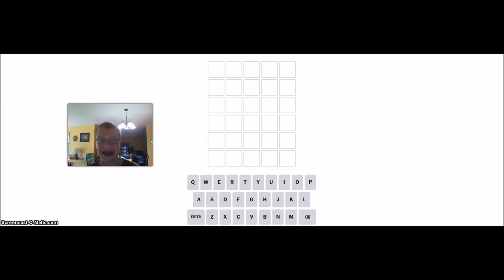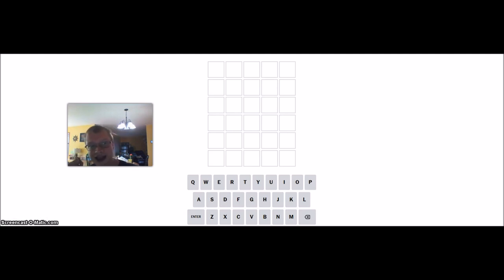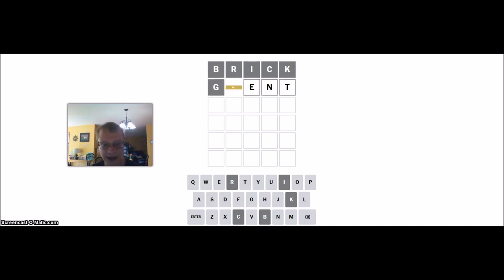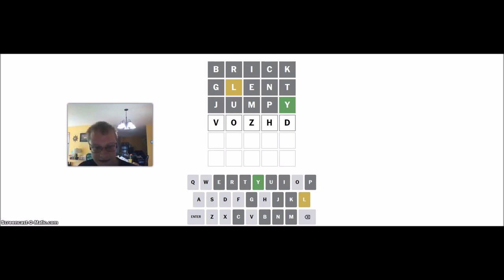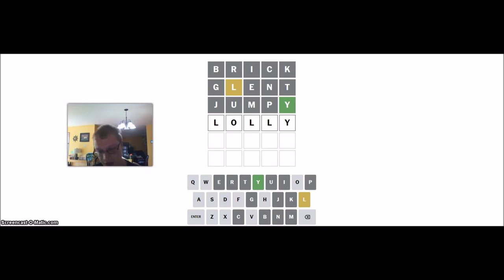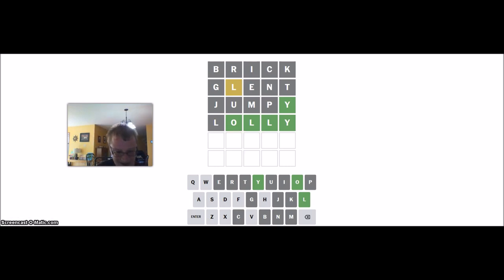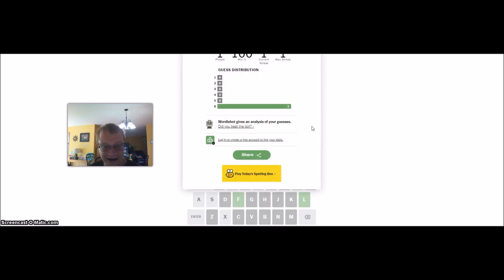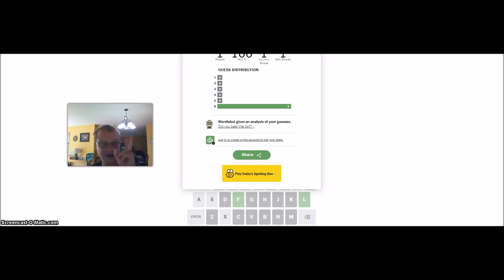I'm doing Scott and Rangsk's Wordle challenges: day 1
Challenge 1: guesses must be in alphabetical order